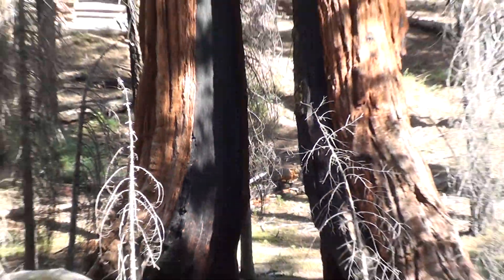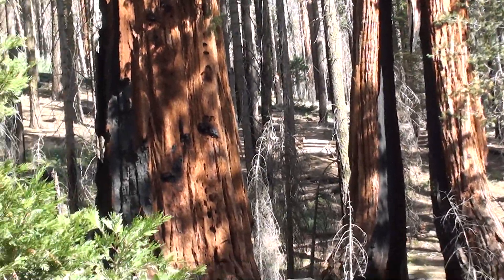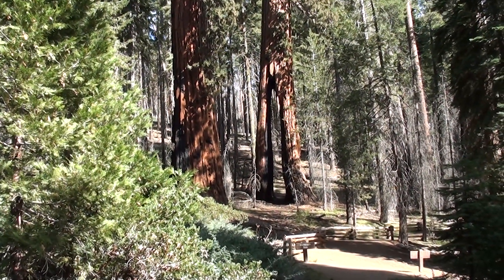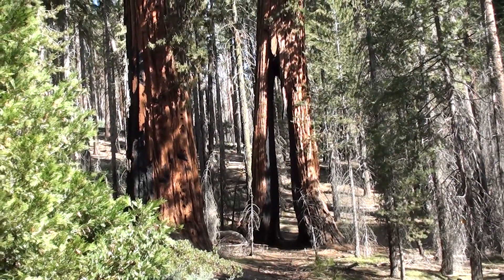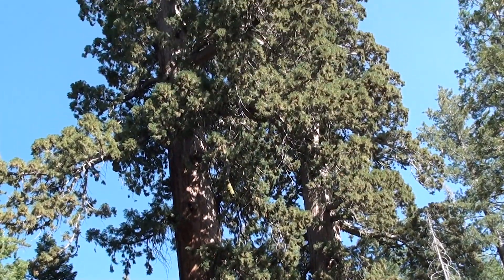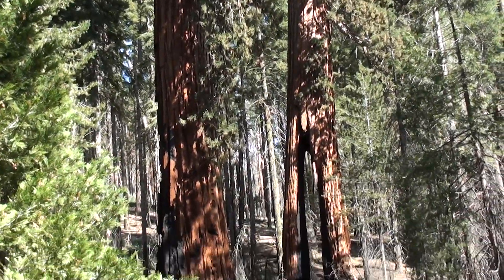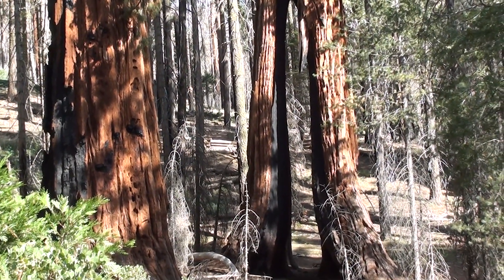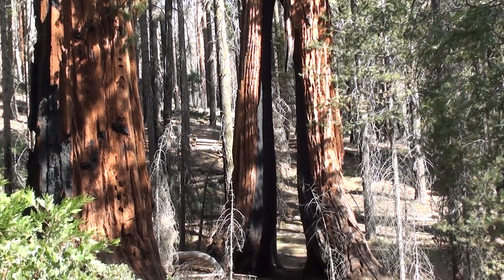92811Clothespin Tree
Giant Sequoia